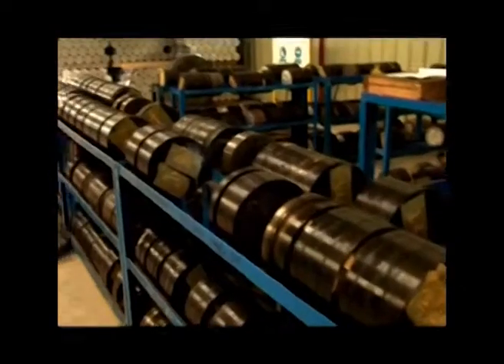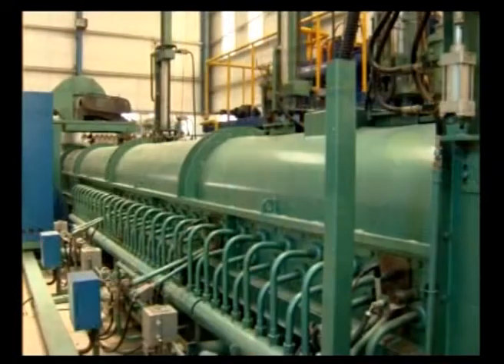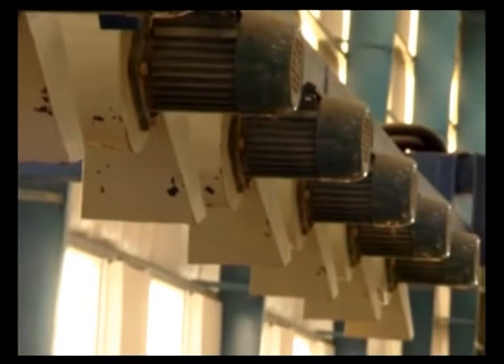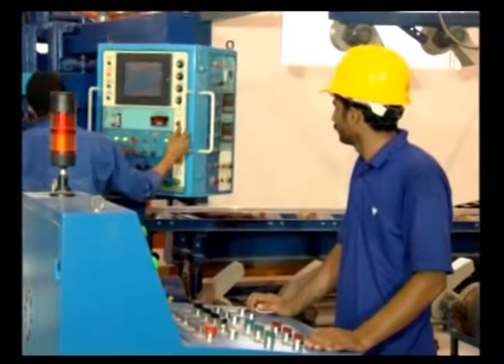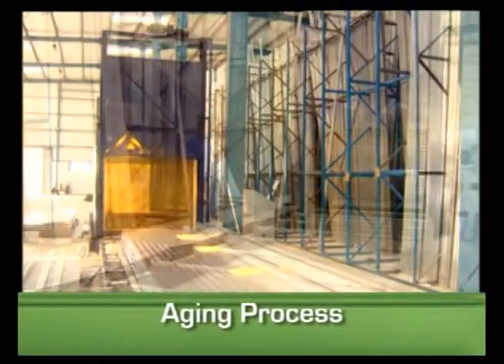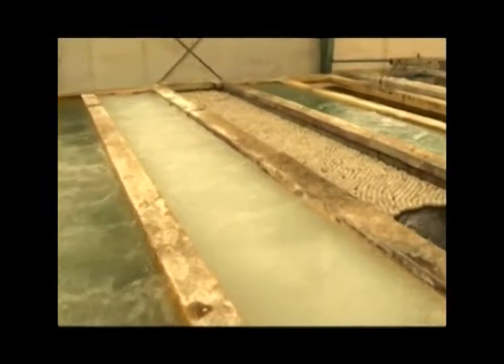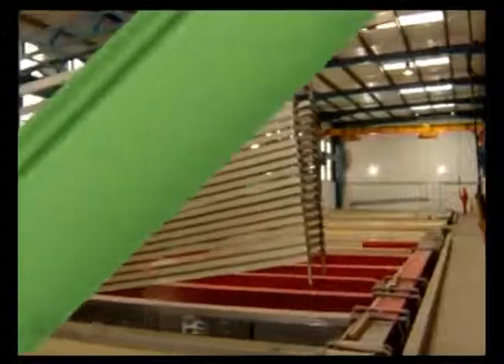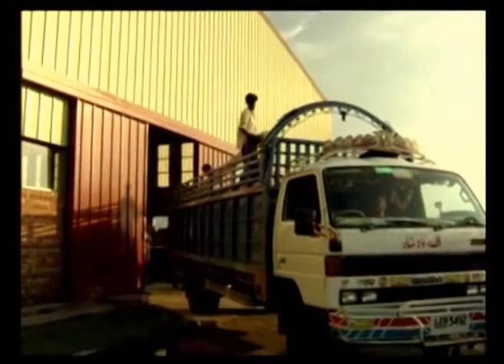Prime Aluminium Documentry (2009)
356-357 Sunder Industrial Estate Raiwind Road, Lahore,Pakistan, Lahore, Pakistan-54000